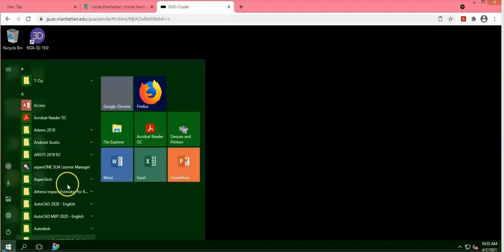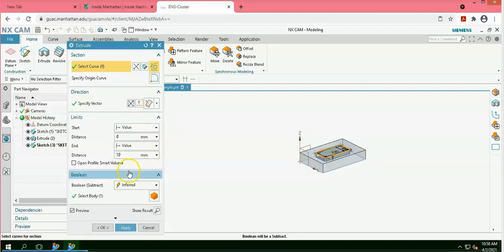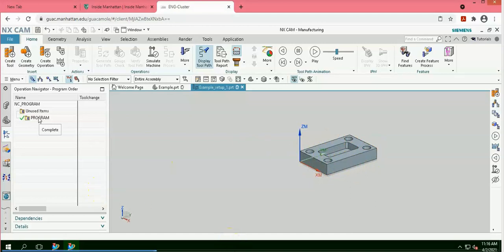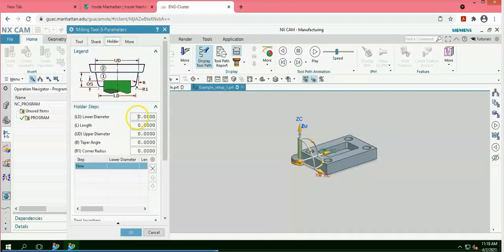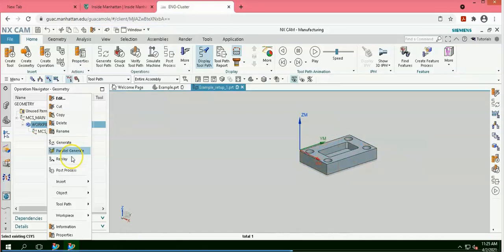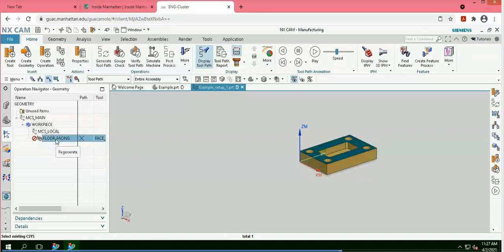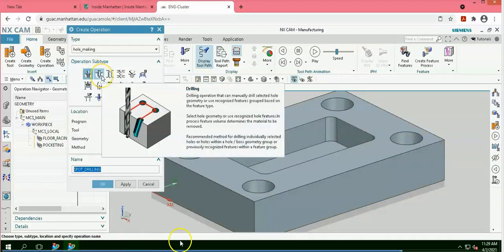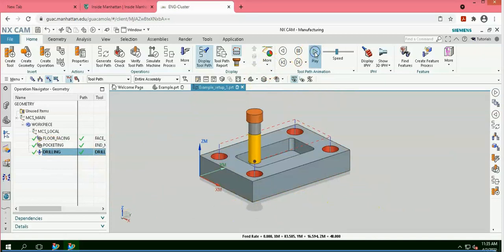Creating G Code in NX for CNC Milling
This tutorial walks you through the steps required to create a G Code in NX Manufacturing CAM environment. The operations created in this code includes face milling, pocket milling and hole making.